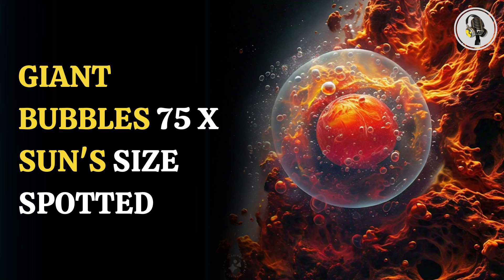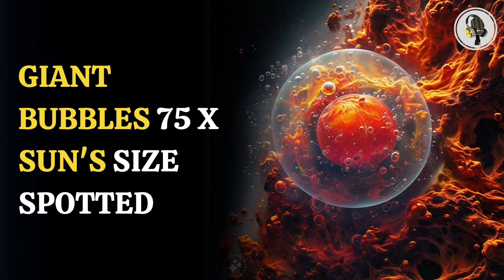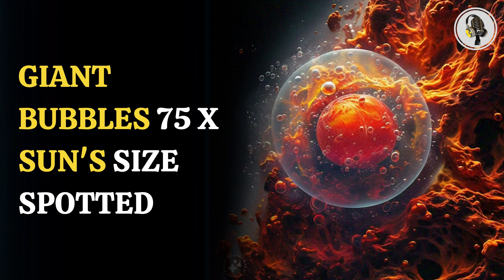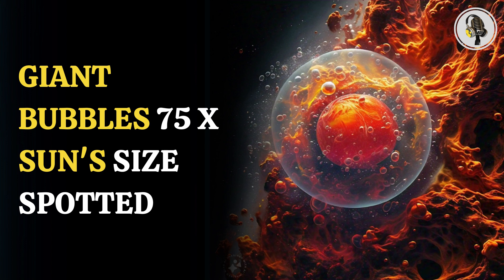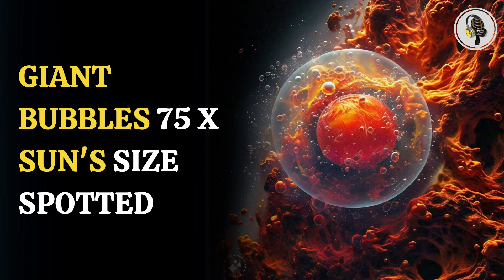Boiling Bubbles 75x the Sun Spotted on Distant Star | WION Podcast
The incredible discovery of massive boiling gas bubbles, 75 times larger than the Sun, on the surface of the red giant star R Doradus. Located 180 light-years away, this star offers a glimpse into the future of our Sun. Using ALMA's powerful imaging, astronomers captured these fast-moving convection bubbles for the first time, providing groundbreaking insights into stellar behavior. Tune in to learn more about this stunning cosmic phenomenon!